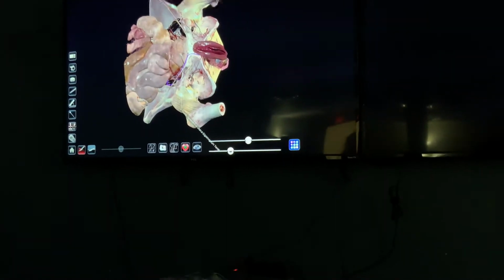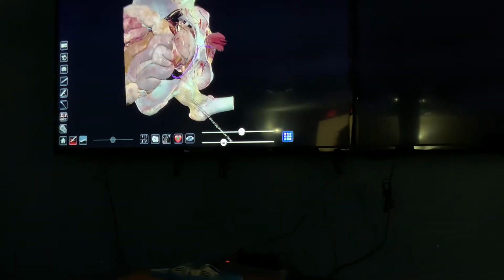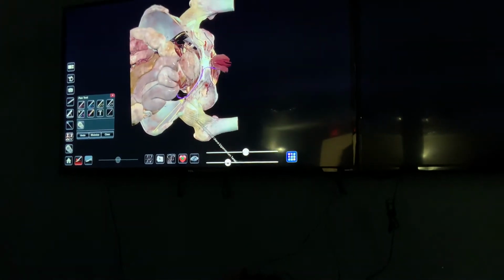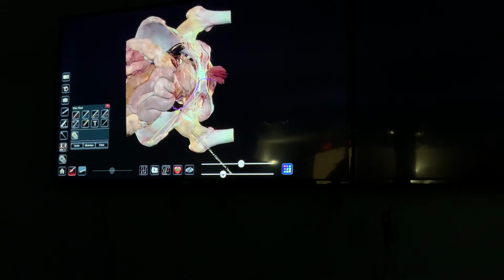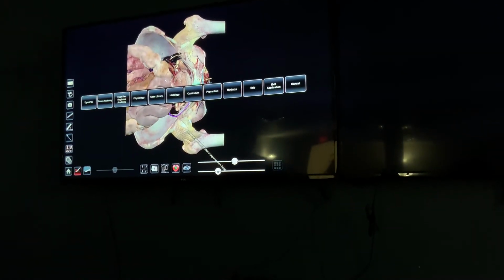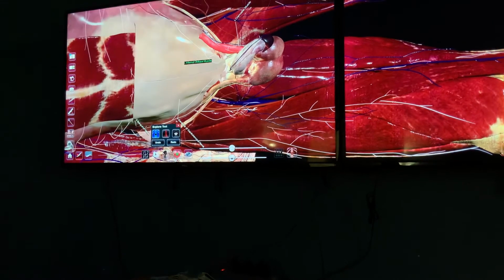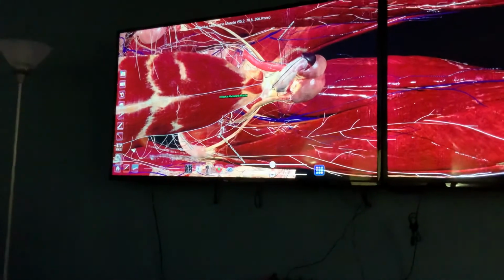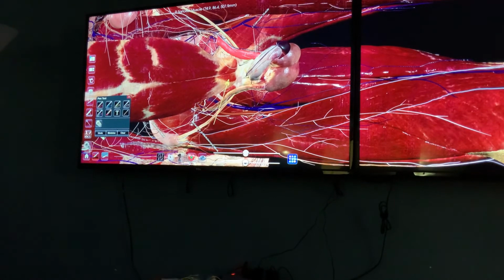April 25, 2022